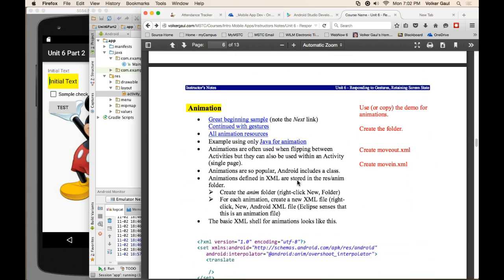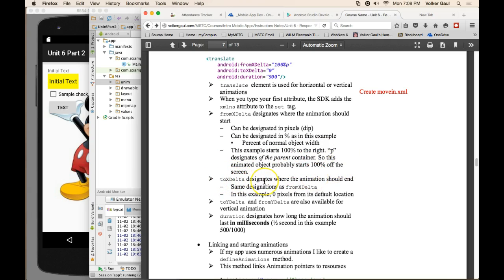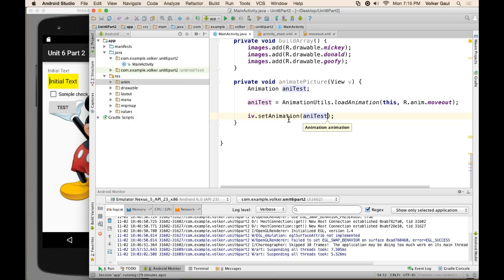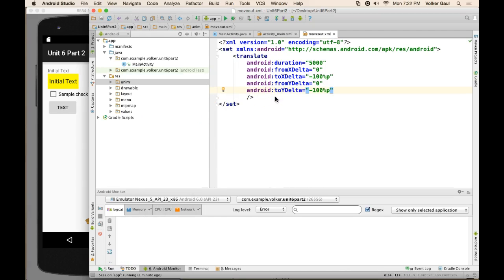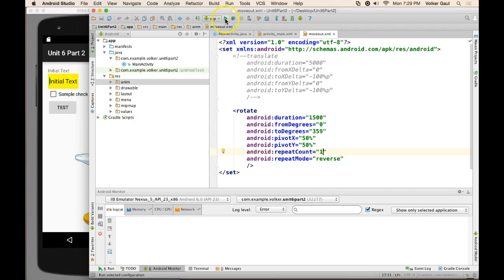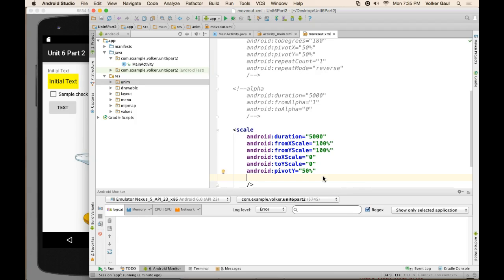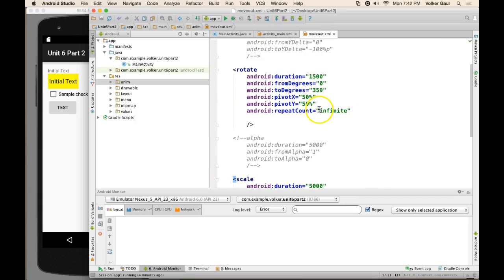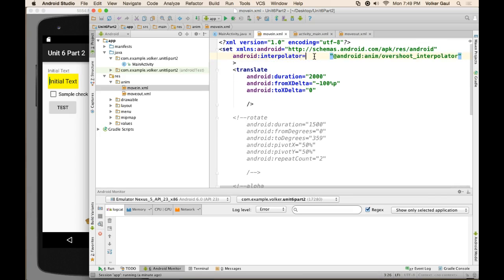an6.3 Animating Widgets/Views